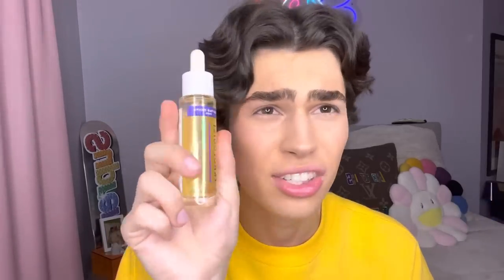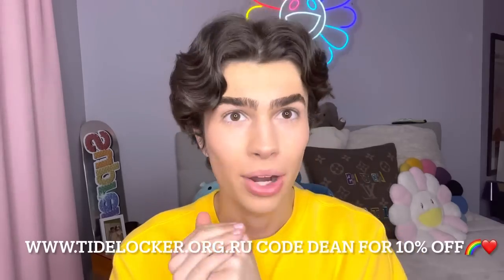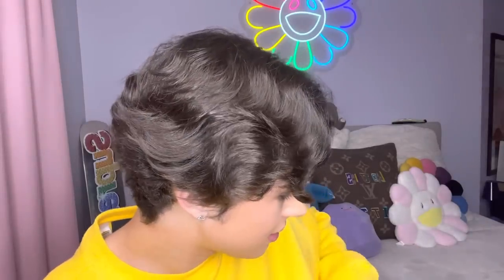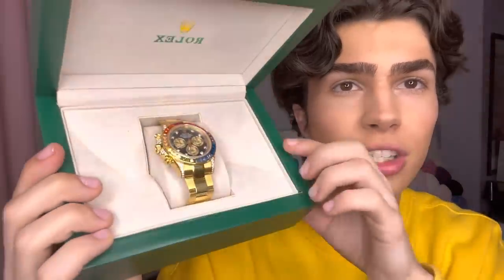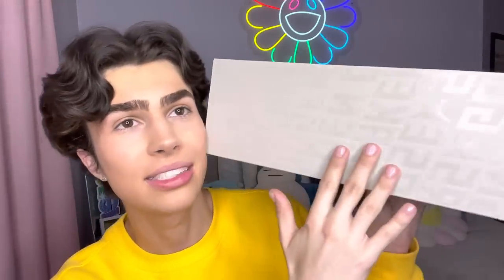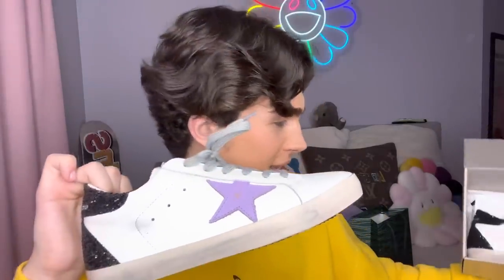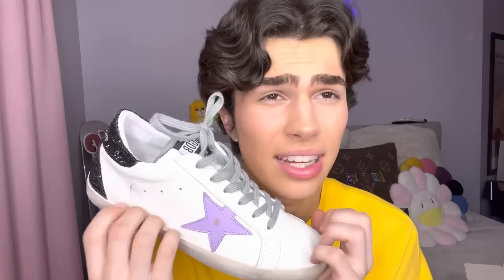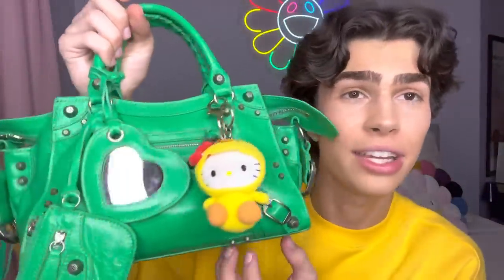ASMR- Boujee on a Budget Haul (Whisper Ramble,Triggers)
-iPhone 12 Pro Max & 8 Plus